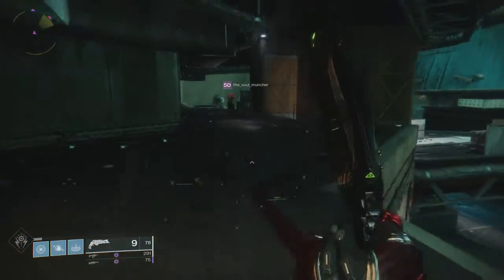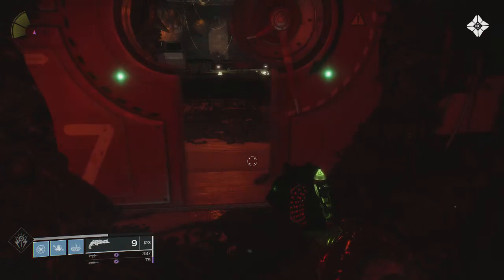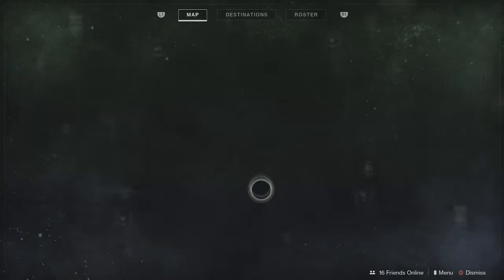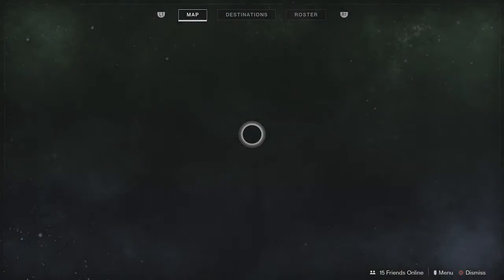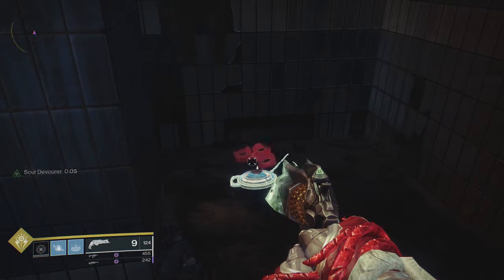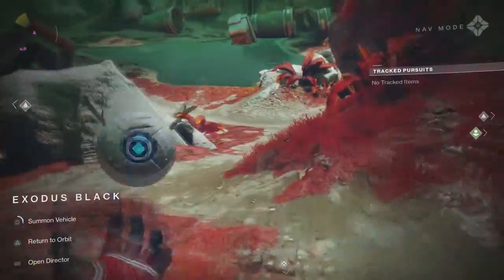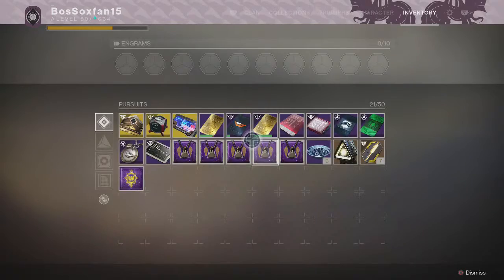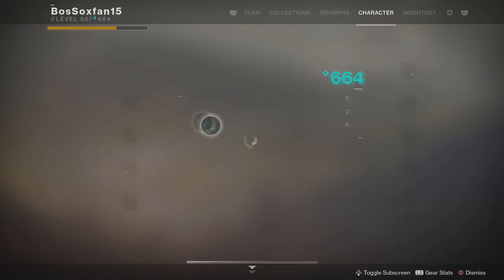Destiny 2: How to get Outbreak Perfected (All Nodes Locations)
Today I wanted to show you where all the nodes are for the Outbreak Perfected gun that was just introduced into Destiny 2.  This is my first guide video so I would love some quick feedback.  That would be great.